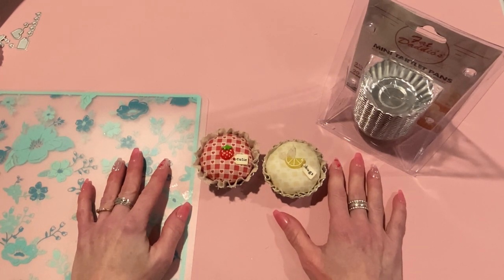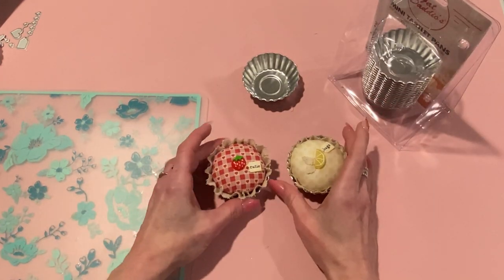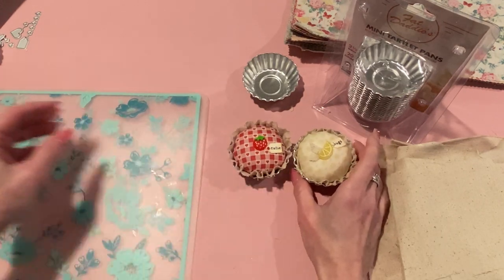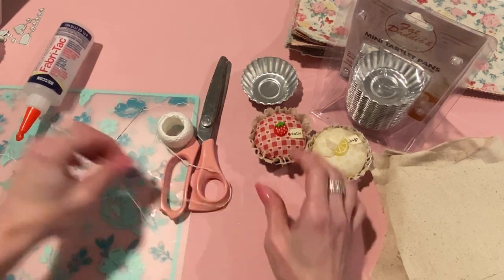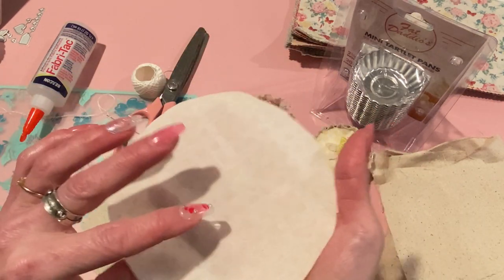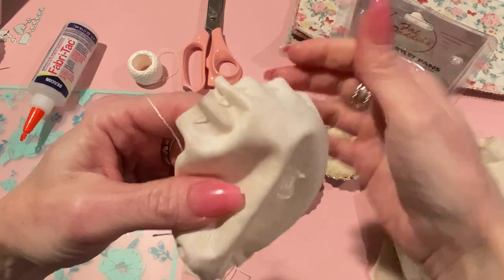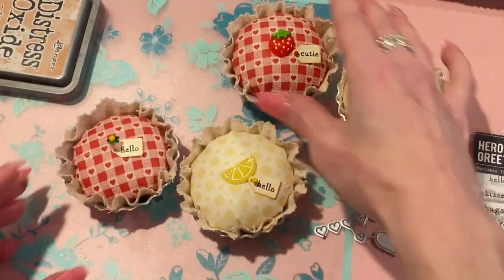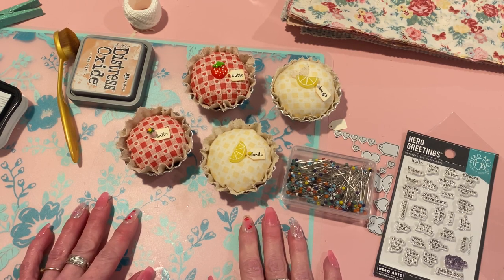Let’s make a PIE (pincushion)! Step-by-step tutorial ~ so easy! 🥧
2-1/2” mini tartlet pans: